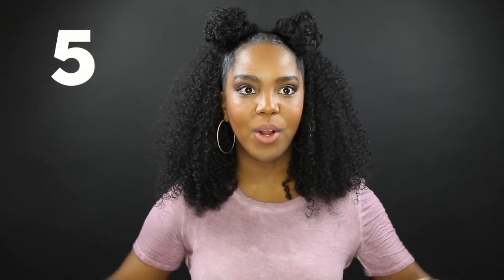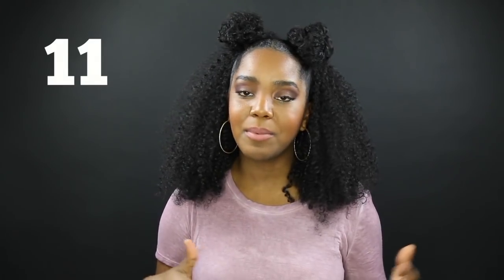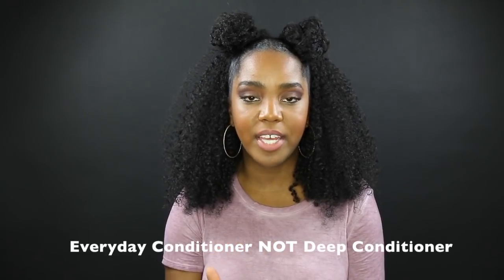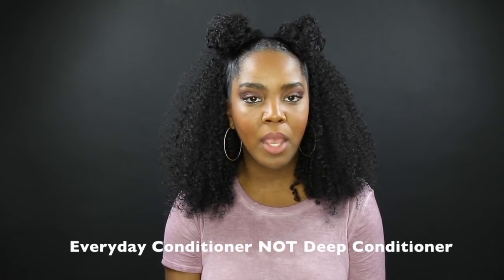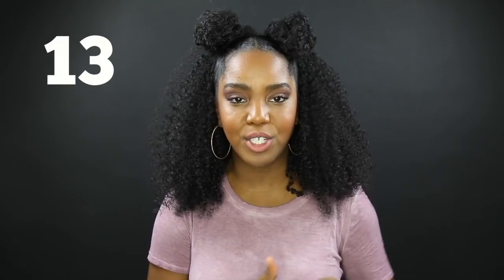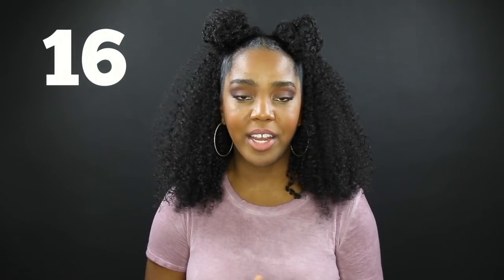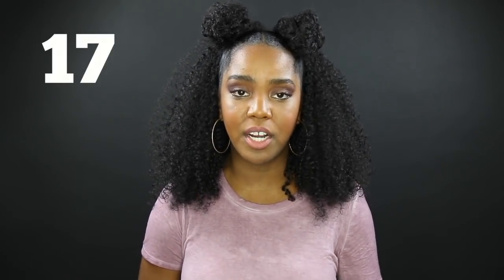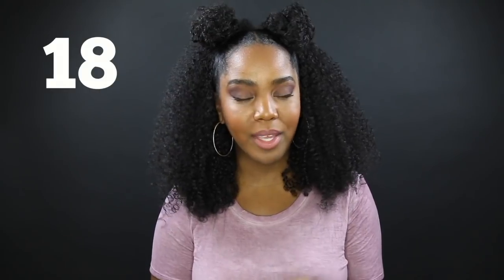Why Your Hair Won't Grow | 18 Mistakes That Will Stop Hair Growth | Natural Hair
What mistakes are we making to prevent our natural hair from growing fast and long? In this video I will share with you what you can do to make sure you stay clear of those mistake so you too can grow long natural hair. Hope you enjoy! xox MeL

Scalp Massaging Shampoo Brush
Orig. Price: $39.99 -- Discounted price: $19.99

Xtava Products:
Save 20% With Code: XT-MELISSA

Save 75% with code: BETAME

Spin for Perfect Skin Brush
Orig. Price: $100 Discounted price: $30

Nameplate Necklace
Save 5% on your order: xomelissa

My opinions & thoughts on anything I feature in my videos are always my own.